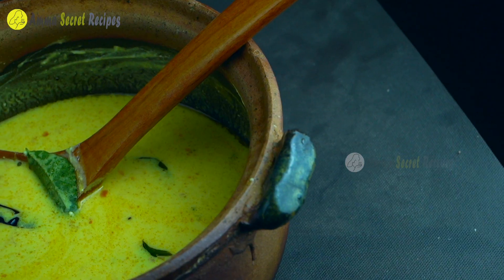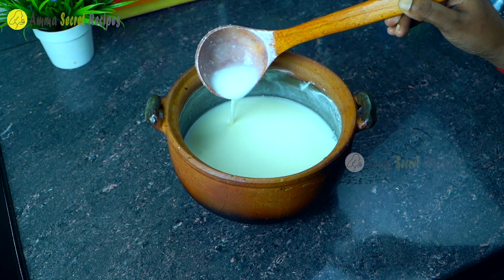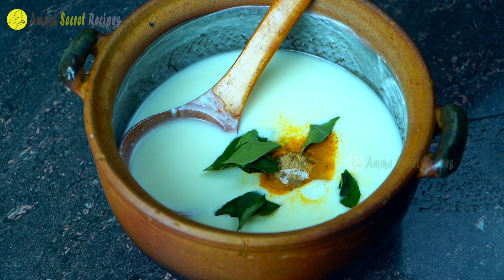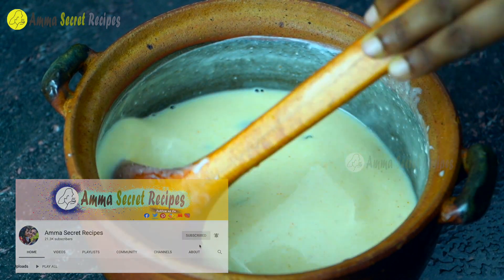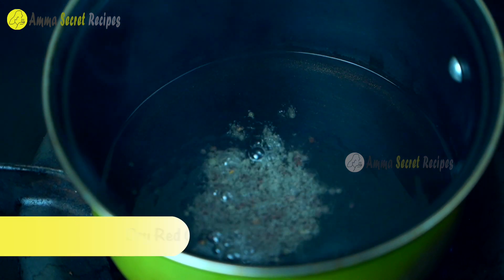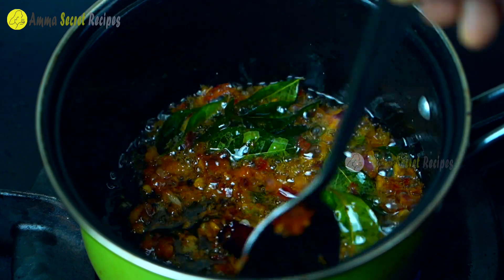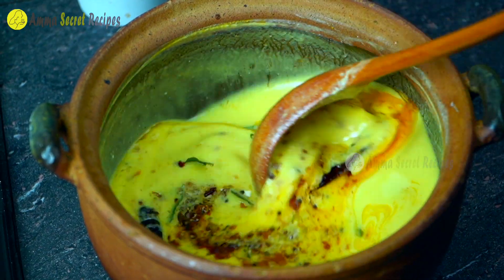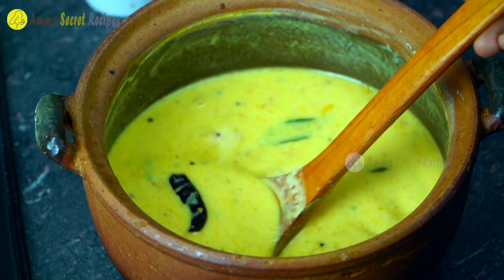2മിനിട്ടിൽ മുളക് ചതച്ചിട്ട കിടിലൻ മോരു കറി| Easy Kerala Style Moru curry In Malayalam | Onam Special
Easy Kerala Style Moru curry In Malayalam | Onam Special | Easy Moru kachiyathu | Kachimoru |  Moru Curry | No Coconut Simple Moru Curry | തേങ്ങയും കഷ്ണങ്ങളും ഇല്ലാത്ത മോര് കറി | നാടൻ മോര് കറി | Pulisseri | Moru Curry  |Sadya Pulissery | അമ്മയുടെ മോരു കറി | Kerala Moru Curry | Amma Style Moru Curry | Quick Recipe // LockDown Recipe // Amma Secret Recipes